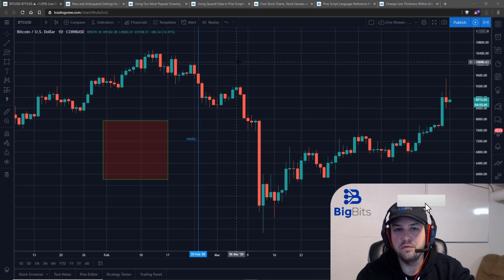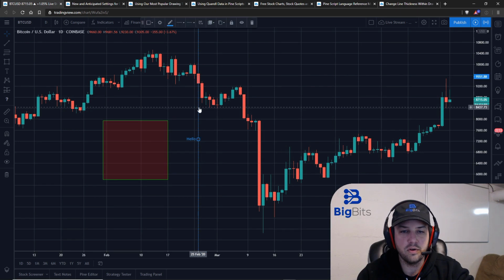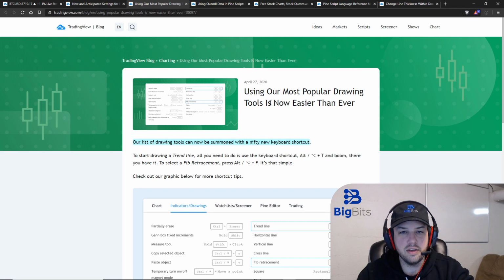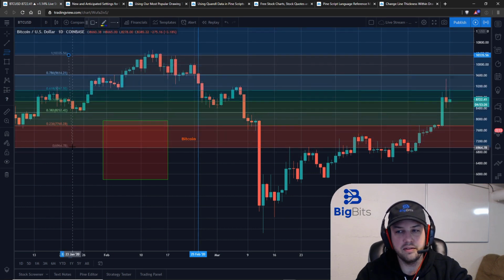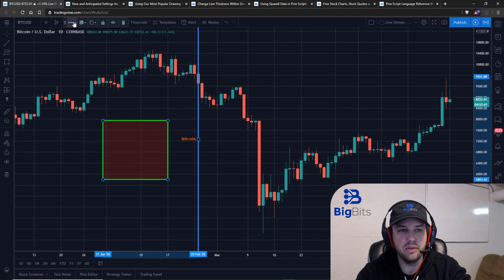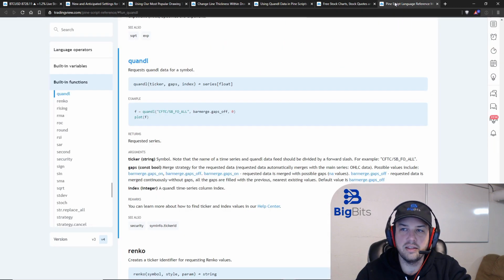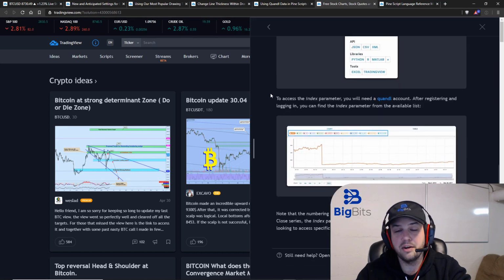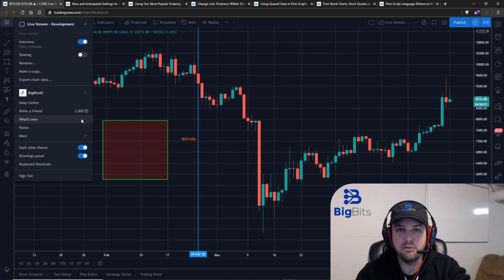Quandl Data - Drawing Tool Updates - What's New in TradingView 5-1-2020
Quandl Data - Drawing Tool Updates: In this video, we share some updates from the past few weeks from TradingView.  We discuss the addition of the quandl() function to grab quandl data from quandl.com for use in pine scripts in TradingView.  There are also many drawing tool updates including the ability to change the line width of multiple drawings, keyboard shortcuts and vertical line text.

Social and other public profiles